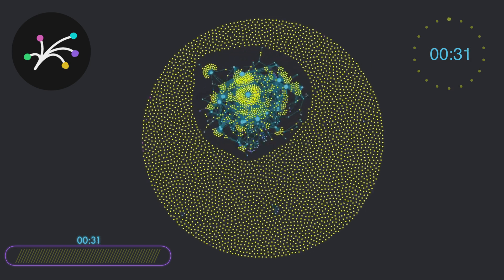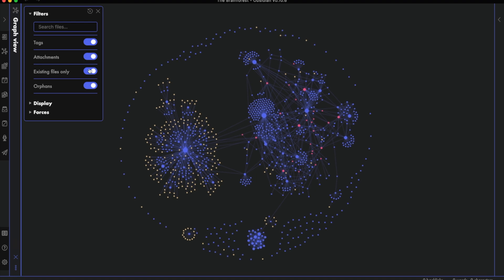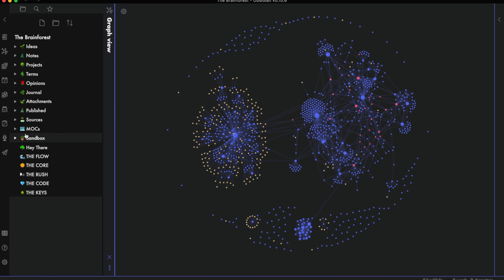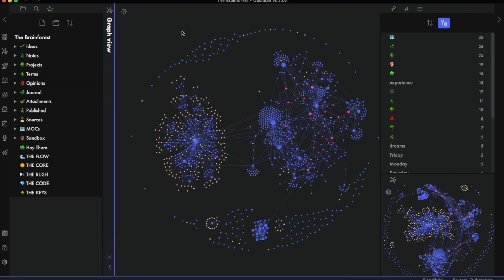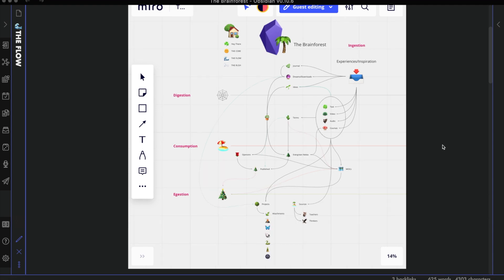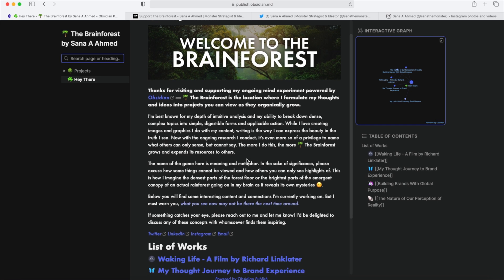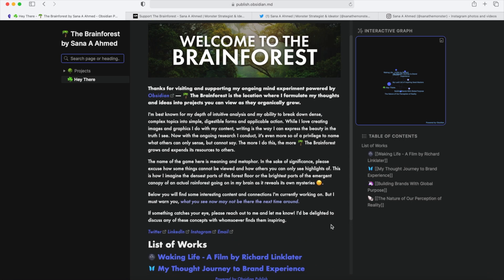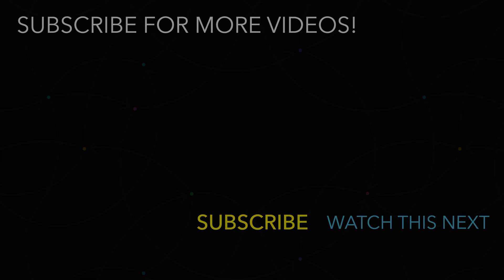Creating the Brainforest: How Sana A. Ahmed uses the LYT frameworks (Obsidian)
This video features Sana A. Ahmed's PKM system that was developed during Cohort 2 of the Linking Your Thinking Workshop.

Want to build a custom PKM System? Join the Linking Your Thinking Workshop
Enrollment for workshop 7 will close on January 25th.

00:00 - Intro
00:33 - Sana's Capstone Project Presentation
00:55 - The Graph feature in the Obsidian app
01:27 - On using the existing file only tab
02:01 - Why she joined the LYT Workshop
02:23 - One of the frameworks she learned from the LYT Workshop: file structure and hierarchy
02:30 - Sana's approach to fluid frameworks
02:58 - Emojis having their own ranking system
03:33 - Creating loose relationships with tags
03:53 - The intent behind creating a fluid and future-proof personal knowledge management system
04:35 - Emoji 13.0
05:06 - The Core
05:22 - The Flow: Sana's four-part approach for idea emergence
06:46 - Sana's certain goals for Brainforest
07:01 - The Keys
07:20 - Considering how to share ideas with others (The Art of Link Curation)
07:59 - Custom Theme
08:36 - “Waking Life” - A film by Richard Linklater
09:20 - Other Current Projects
09:40 - Get lost in the Brainforest

🔊  SPECIAL MENTION
🔊  Big thanks to Jonathan and Jason of counterpart.work for the logo design.